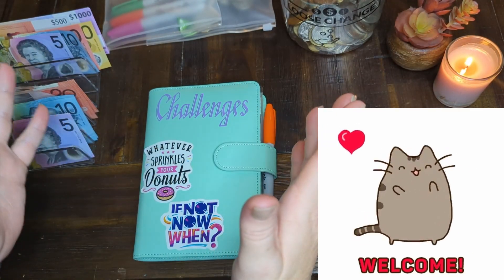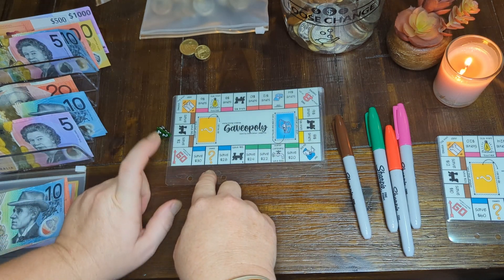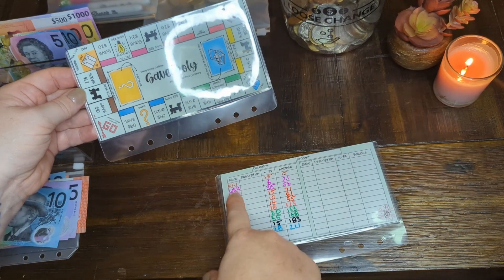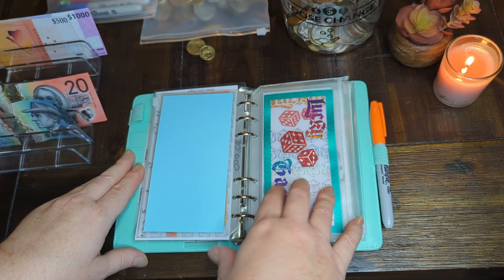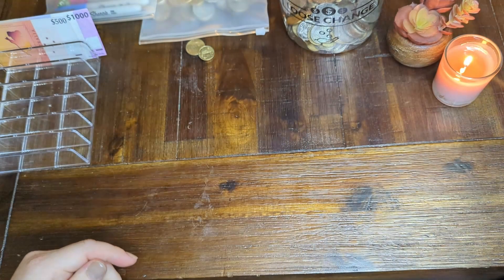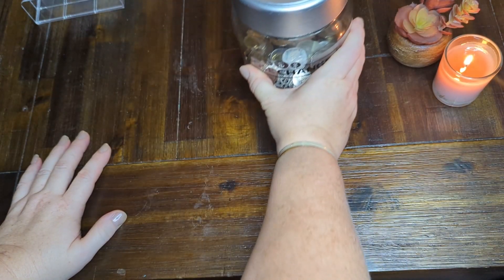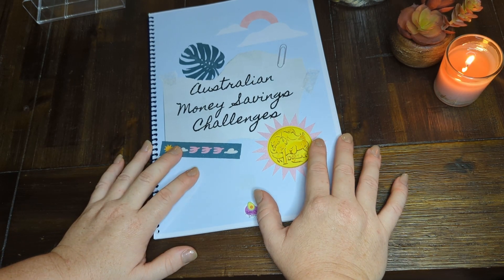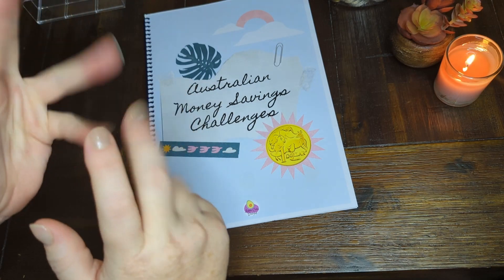Aussie Cash Envelope Stuffer 🦘Final Savings Challenge Video for March! 🤑🤑 New Etsy Store Drop!! 🤩🤩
Let's do this!💪 Another savings challenge done & dusted. Woot Woot! 🤑🤩 So excited for you guys to see what I've been working on these few months past 🤩😍

I appreciate all who watch my videos to the end & do the above 😘😘

Be sure to ring that bell 🔔 so you know when I upload more videos & any new products that arrive in my store. 😎

🏪🛒ETSY Shop

🏪🛒Carocashbudgets Shop

Please realise that everyone's budget & financial standings are different. What may be working for me & my family, may not be best for you & your budget.
Find & do what works within YOUR cash budget & means.

I am nowhere near qualified to advise on these kind of decision's. This is something that I'm choosing to share Our budgeting journey with you & other's who may be considering or partaking in the all cash envelope system to help budget that little bit better & increase our savings. 💲💲💲

💲🤩Come along & save with me on this Australian cash envelope budgeting journey. 🤩💲